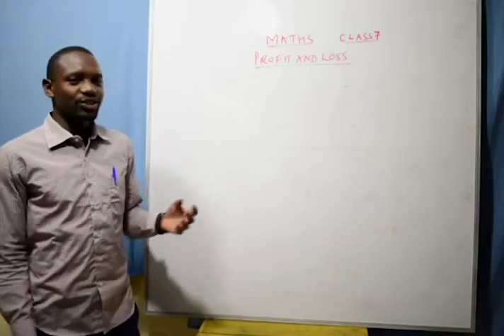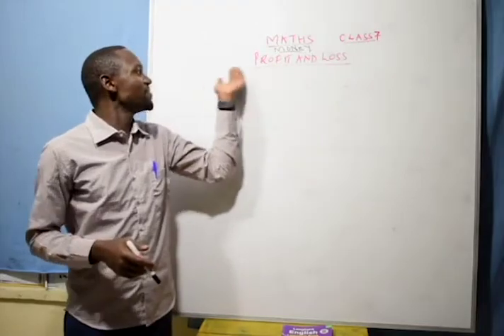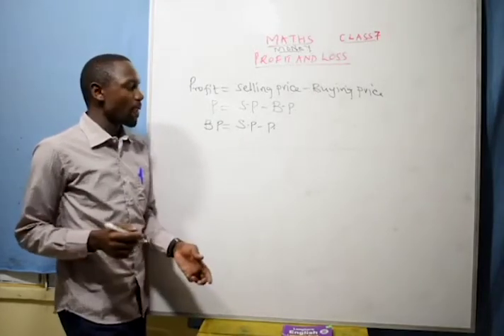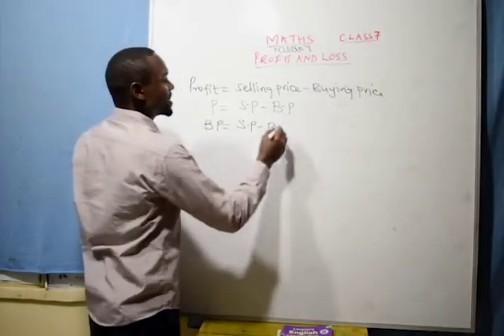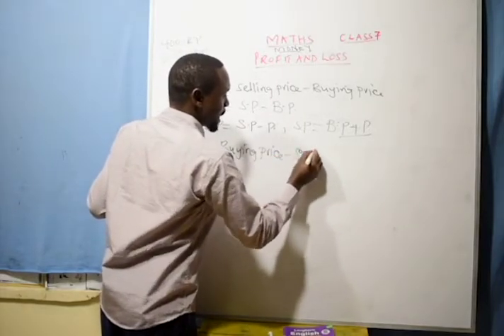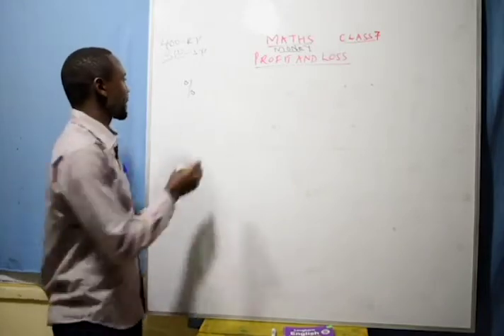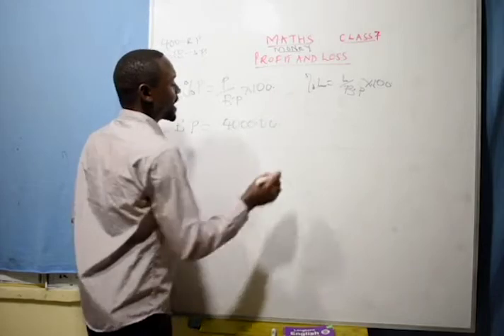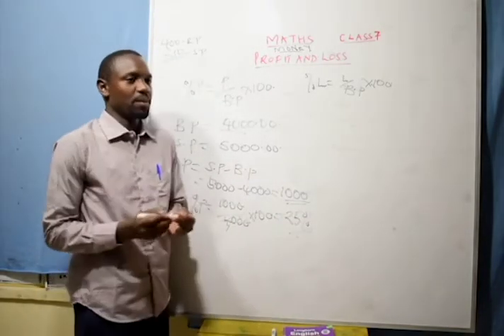Class 7 - Mathematics (Profit And Loss)